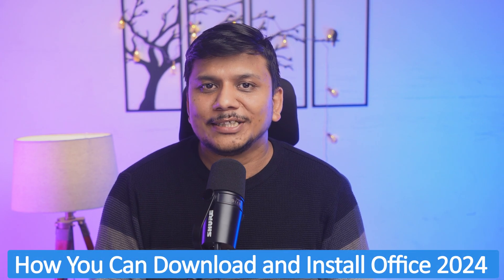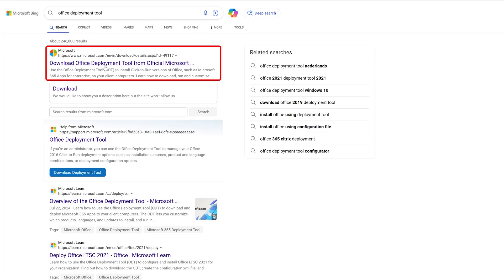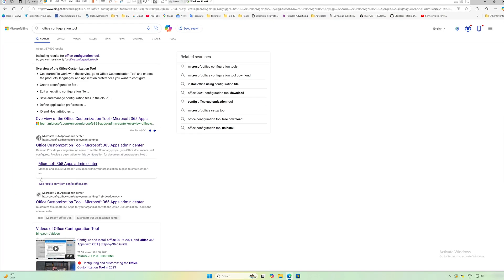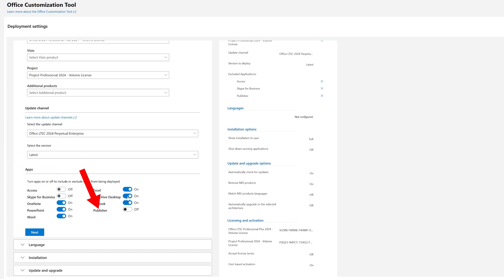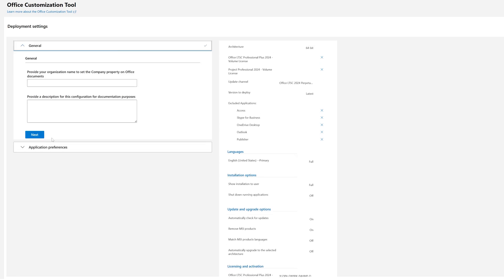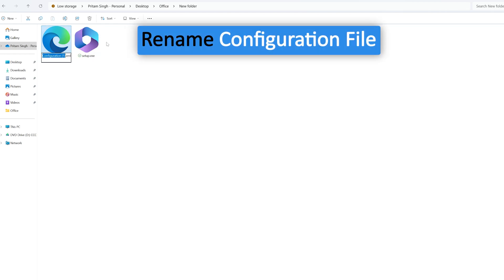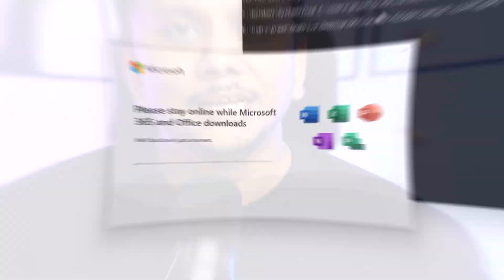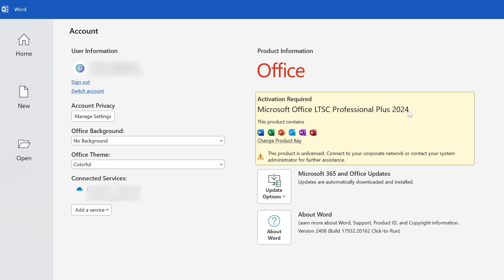Download and Install Office 2024 From Microsoft | Genuine Version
Download and Install Microsoft Office 2024 with this step-by-step guide! Learn how to use the Deployment Tool to set up and customize Office 2024 for your needs. If you're upgrading or installing it for the first time, this tutorial makes it simple.

🔗All Commands you need:-
✅   cd "Paste Path"

📌 TIMESTAMPS📌
00:00 - Introduction
00:32 - What's New in Office 2024
00:53 - Downloading the Office Deployment Tool
02:15 - Creating a Configuration File with XML
06:15 - Running the Setup Command in CMD
06:53 - Installation Process Explained
07:42 - Verifying Installation & Splash Screen
08:26 - Free Alternatives & Outro